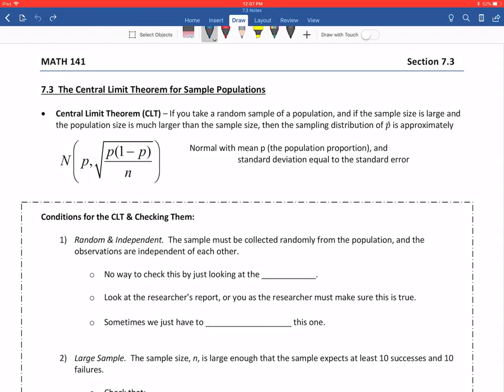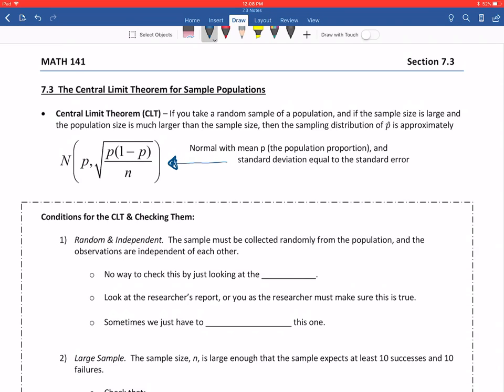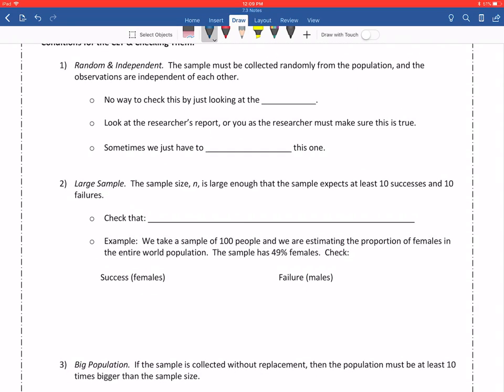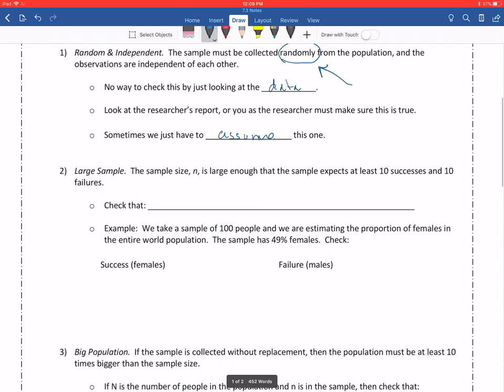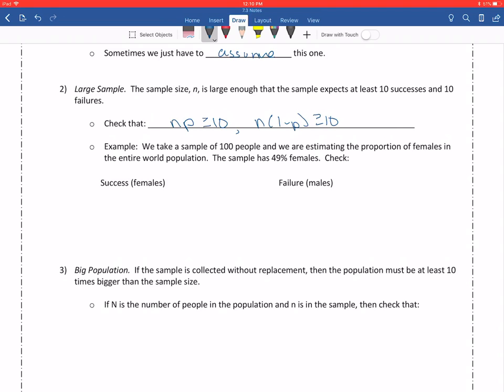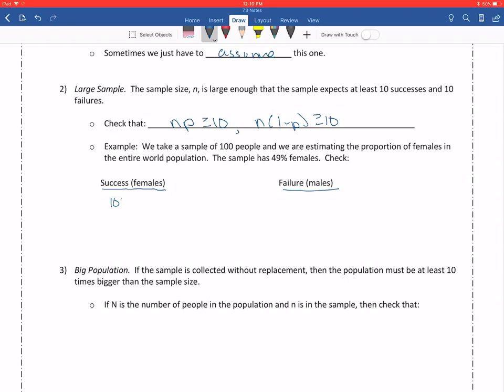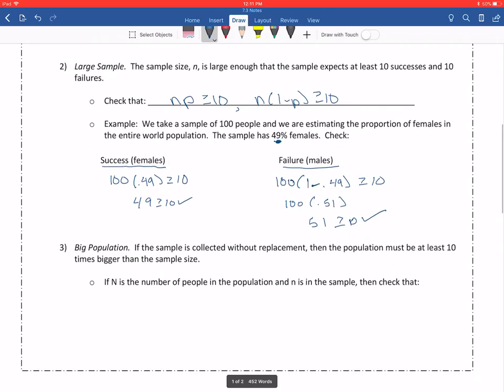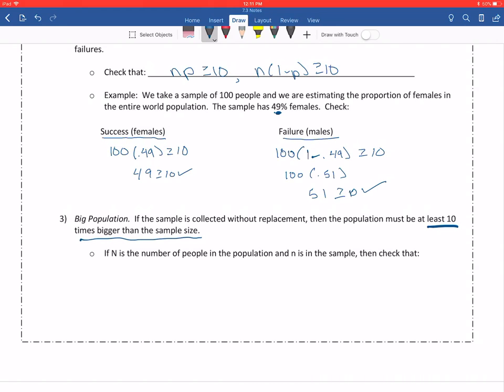Math 141 Section 7.3 (Part 1)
The Central Limit Theorem for Sample Proportions